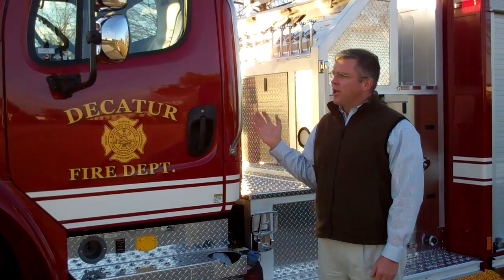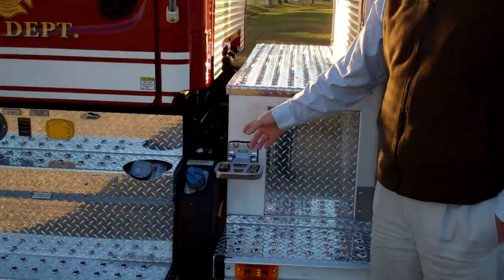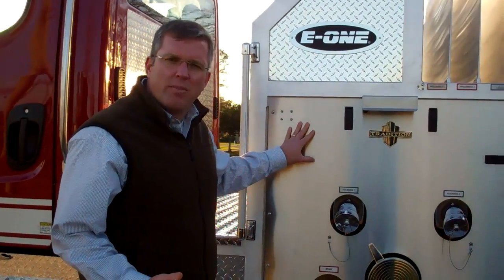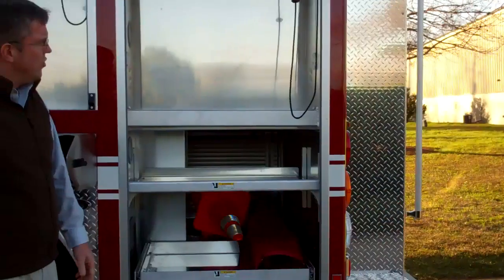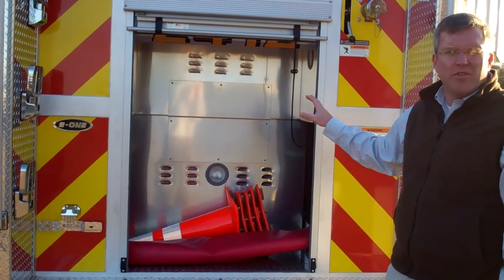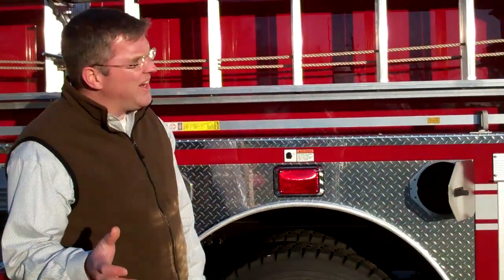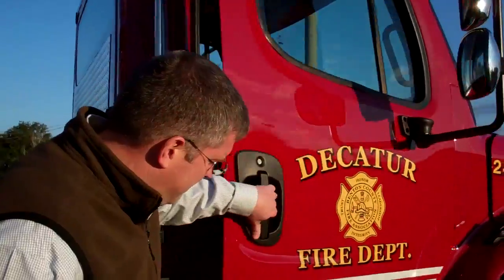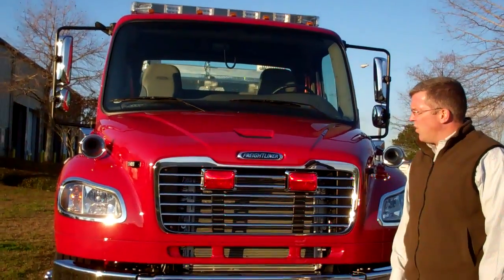Sunbelt Fire and the Decature Fire Department Newest Pumper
Thank you to Decatur Fire Department and Benton County (Arkansas) for allowing us to build your newest pumper.  We look forward to many great years ahead of serving you.

Fire Truck:
E-ONE Aluminum Extruded Body
Hale 1250 Pump
Freightliner Chassis

103 and Don would be happy to serve you.